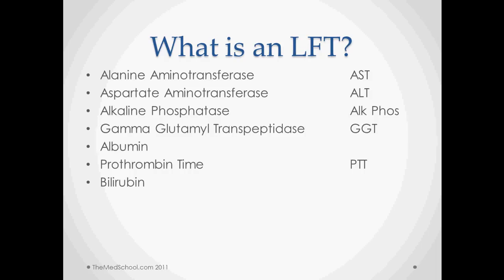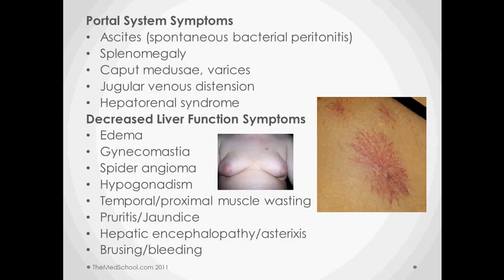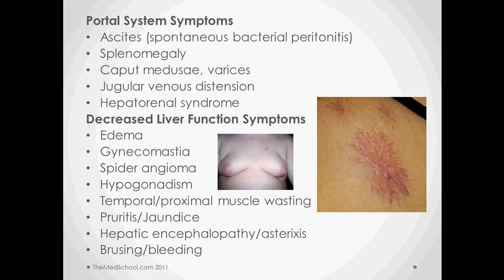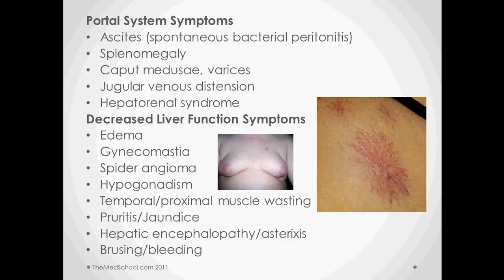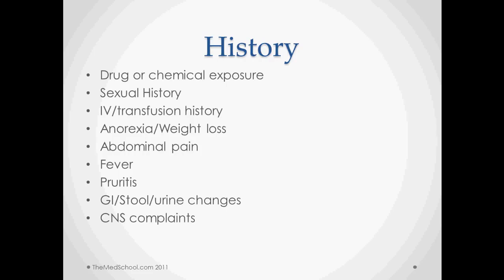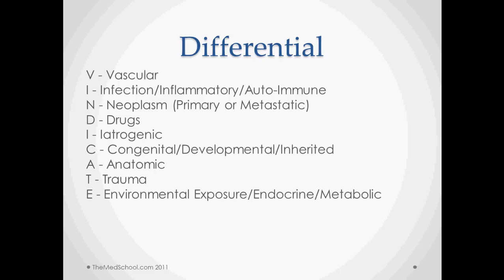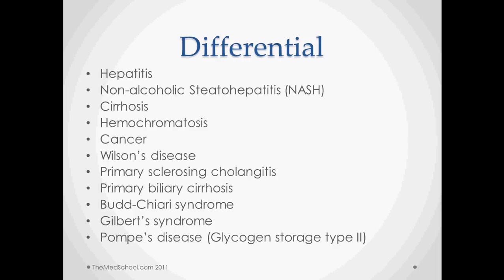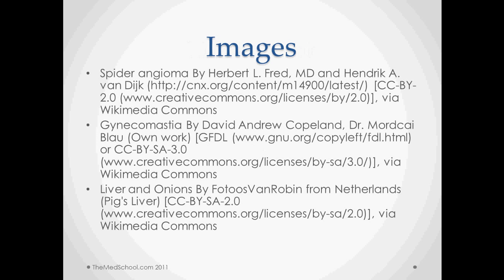Liver Disease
Signs and symptoms of liver disease include:
Skin and eyes that appear yellowish (jaundice)
Abdominal pain and swelling.
Swelling in the legs and ankles.
Itchy skin.
Dark urine color.
Pale stool color, or bloody or tar-colored stool.
Chronic fatigue.
Nausea or vomiting.

There are many kinds of liver diseases: Diseases caused by viruses, such as hepatitis A, hepatitis B, and hepatitis C. Diseases caused by drugs, poisons, or too much alcohol. Examples include fatty liver disease and cirrhosis.